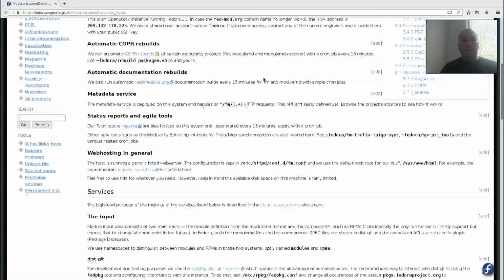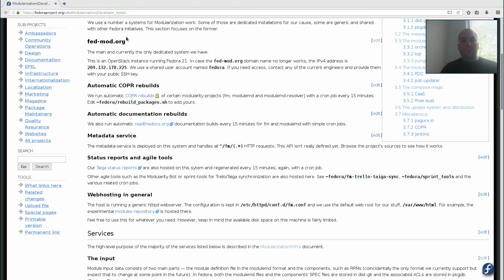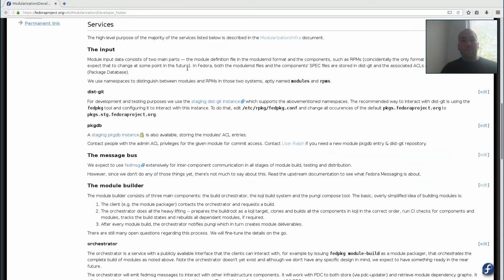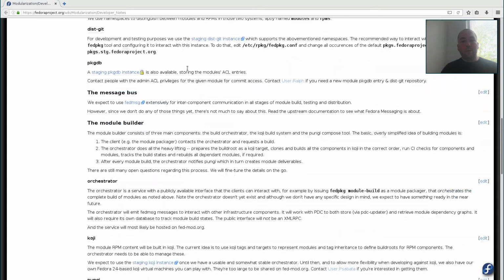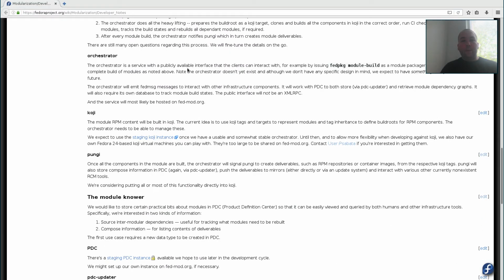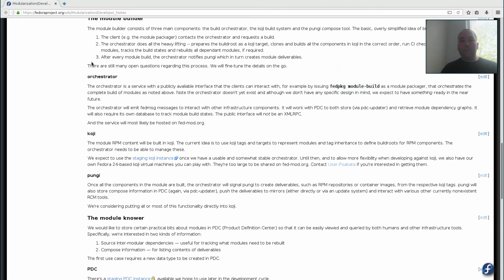Developer Notes by contyk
The developer notes discussed in this video can be found